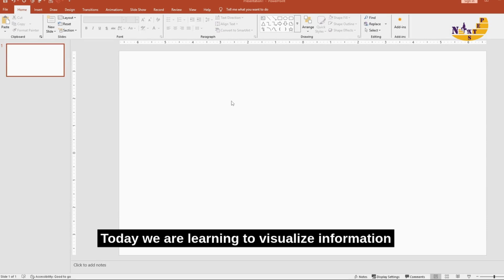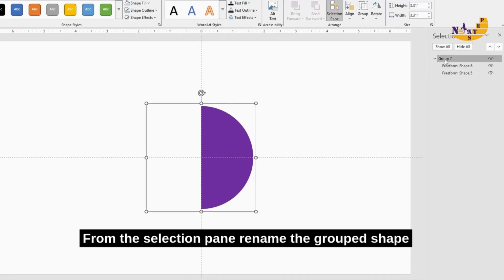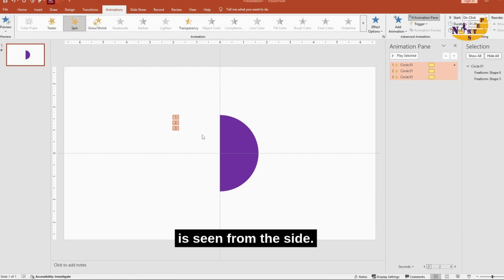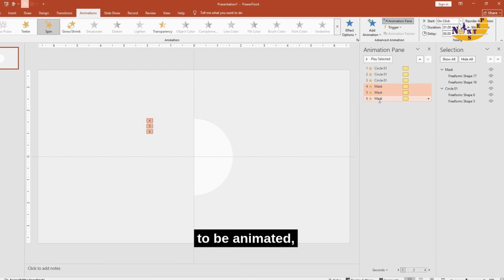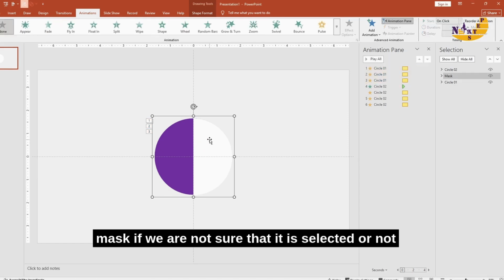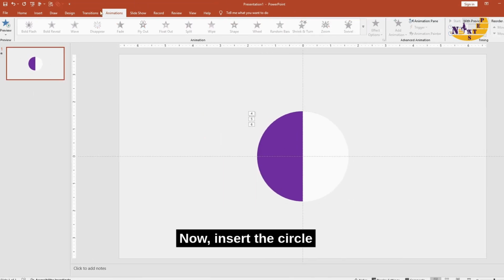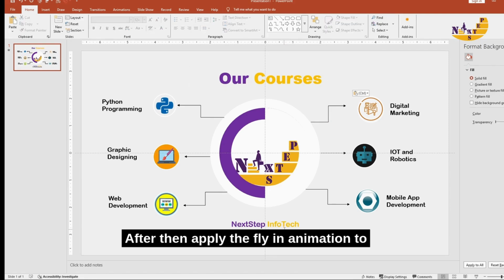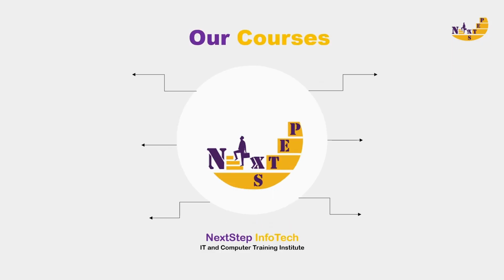How to Visualizing Information with Creative Animation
In this Video I'm gonna describe You that how to Create Flying Airplane Animation in PowerPoint  "Visualizing Information with Creative Animation" lets you present complex ideas in simple, stunning ways! 💡🎬

Your Queries🔍:-
How to Create PowerPoint slide
How to Create Animation in PowerPoint
How to Use Advance PowerPoint